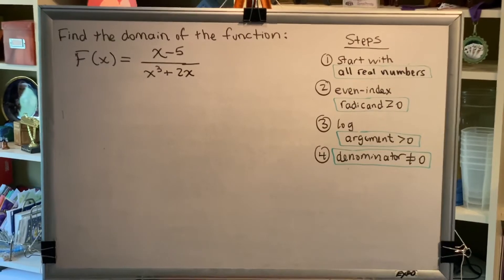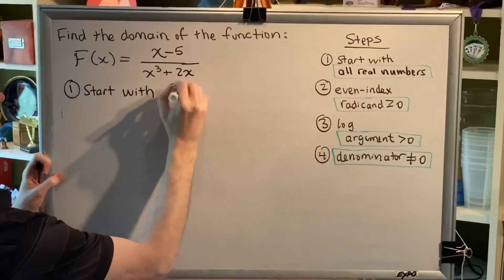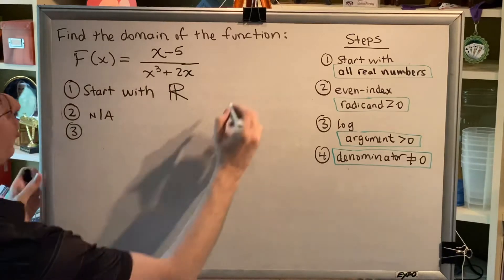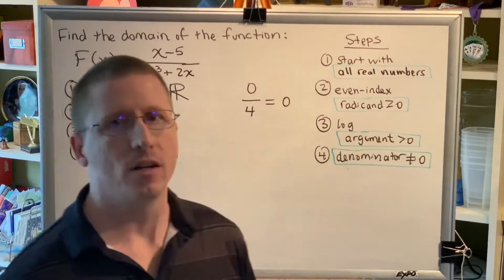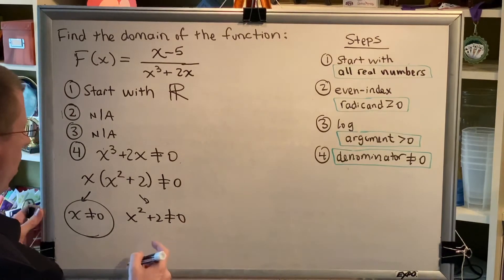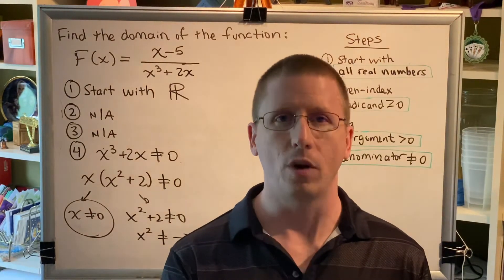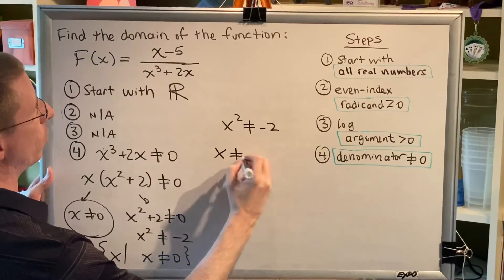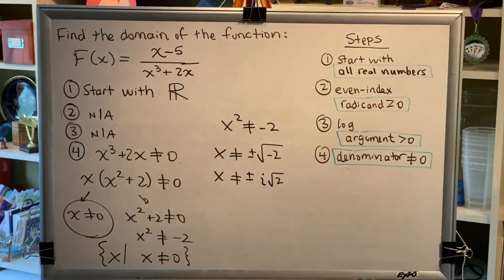Finding the Domain of a Function Defined by an Equation (Part 2)